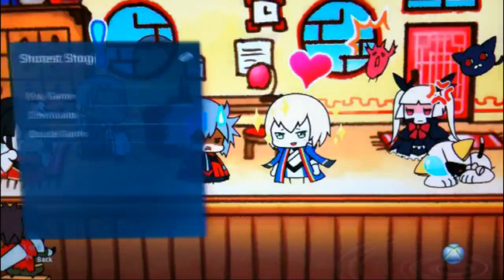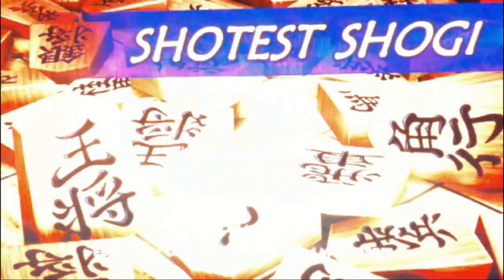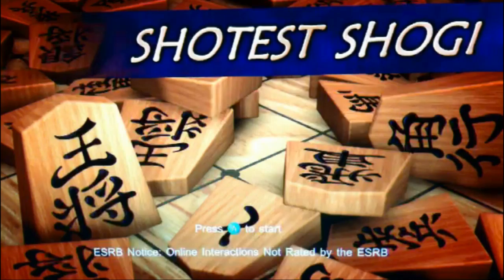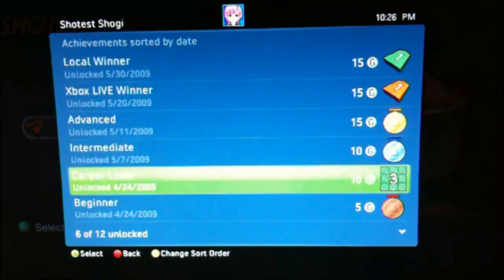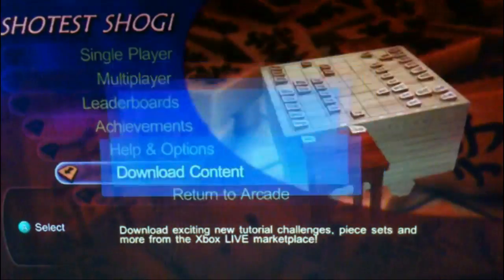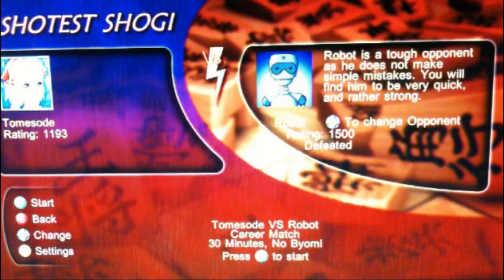Shotest Shogi Review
Welcome to my Shotest Shogi review! I hope you enjoy it. I apologize for the low audio volume and really bad editing. I Honestly didn't planned things well with this video but I hope it can be informative. :)